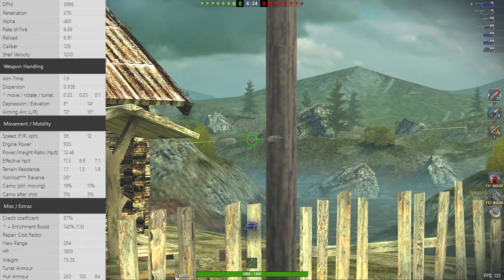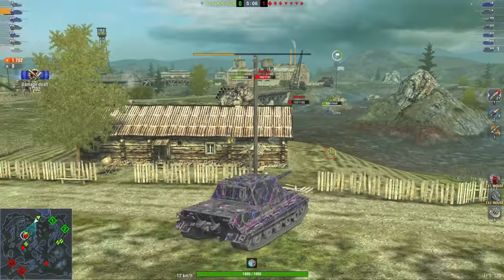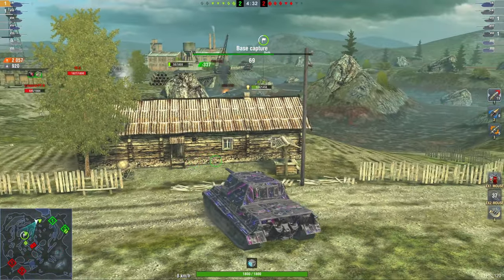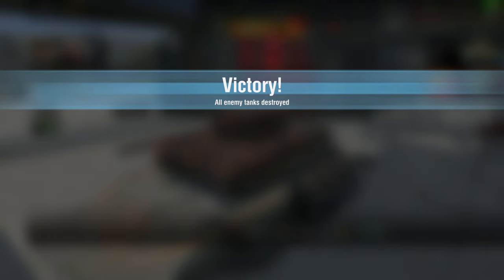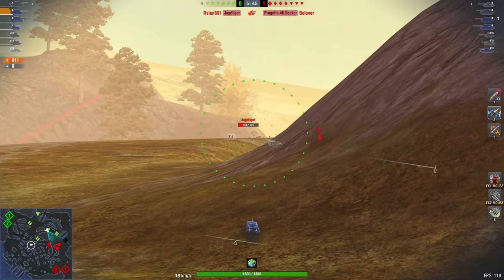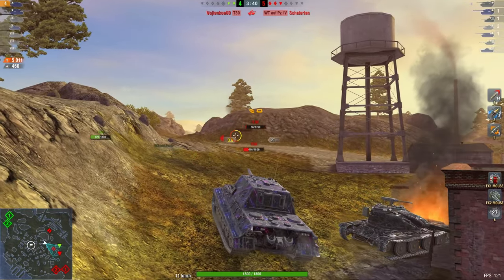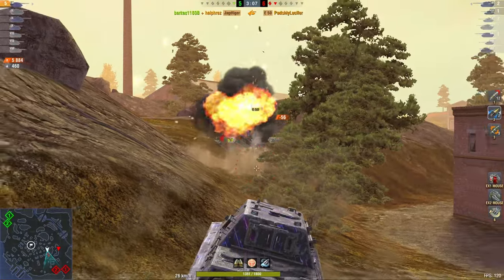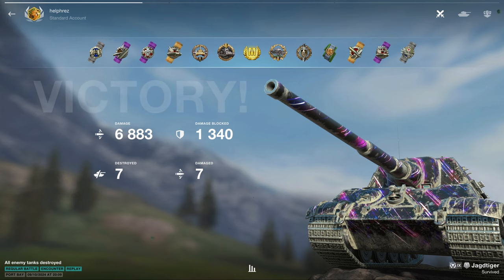This Tank can do CRAZY things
Jagdtiger replays